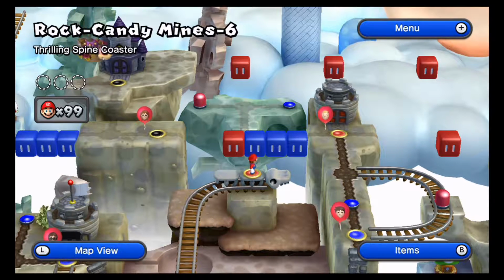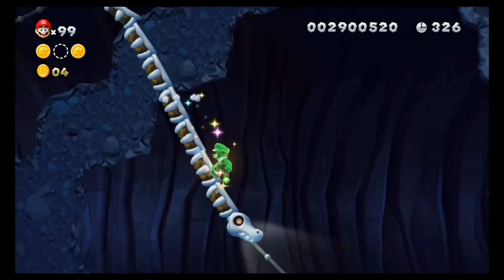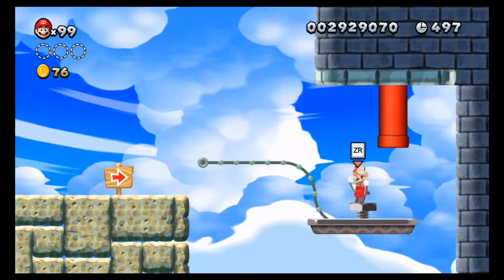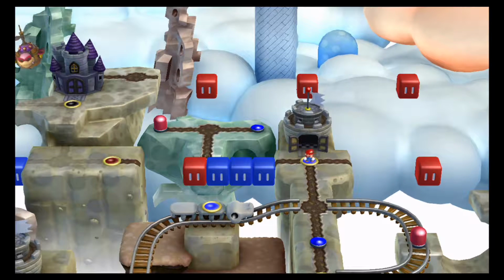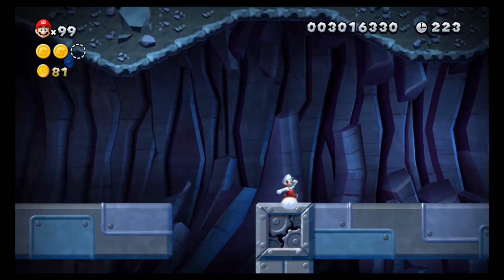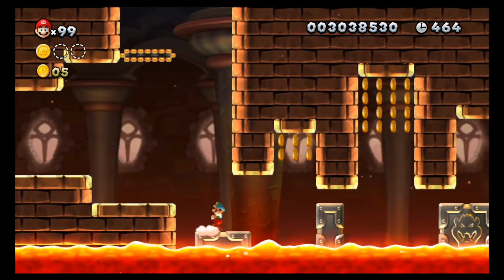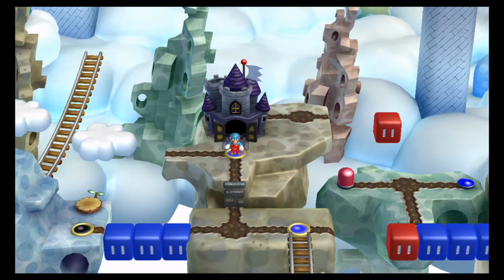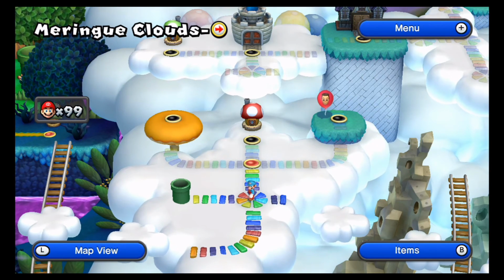Let's Play New Super Mario Bros. U - Part 12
Rock-Candy Mines (World 6) (2/2)